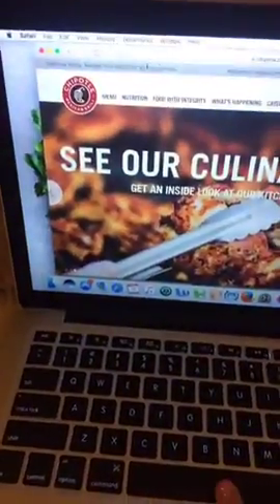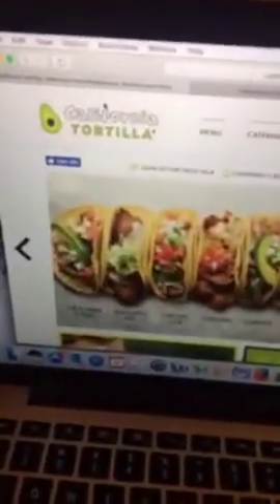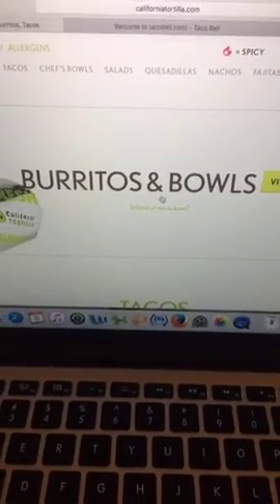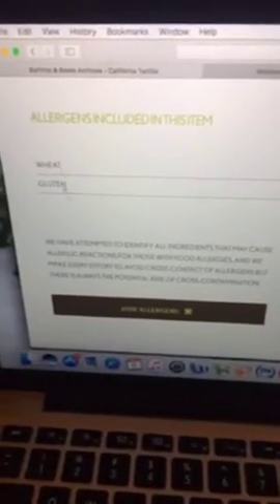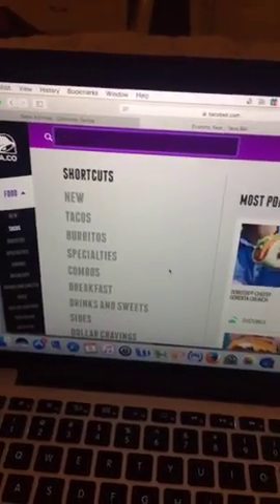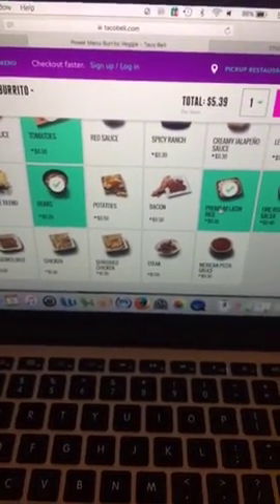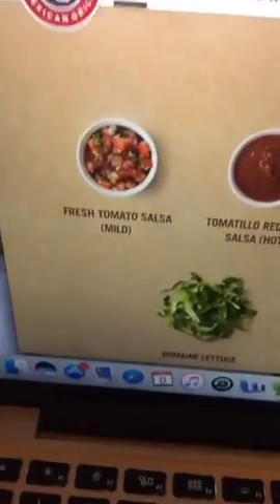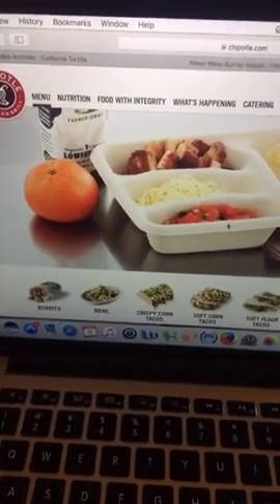Veganuary Day 8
Veganuary Day 8️⃣: Tacos, Burritos and Guac! 🌶🌮🌯